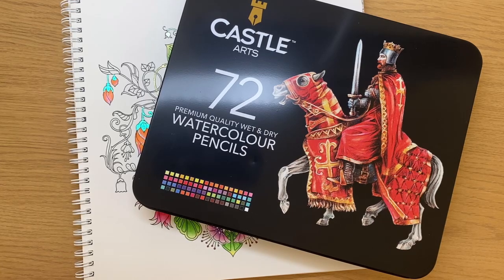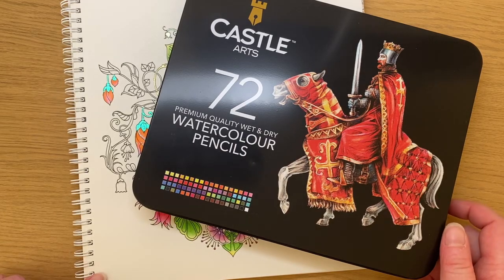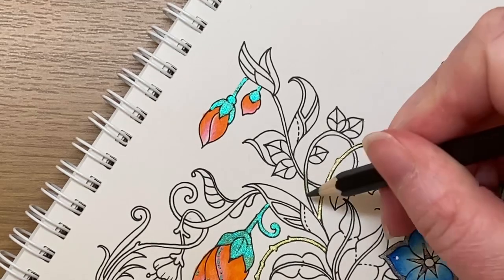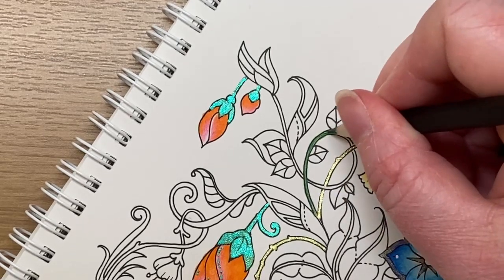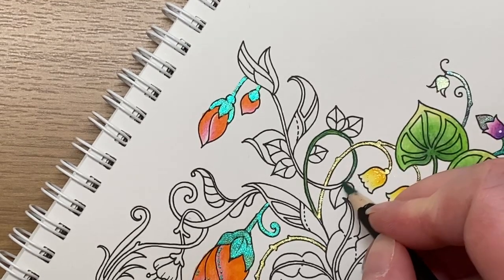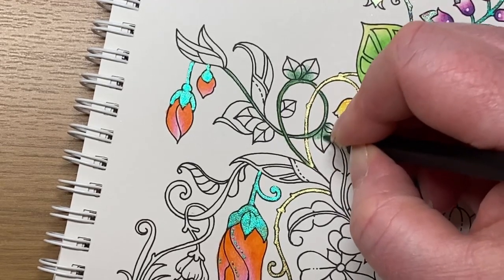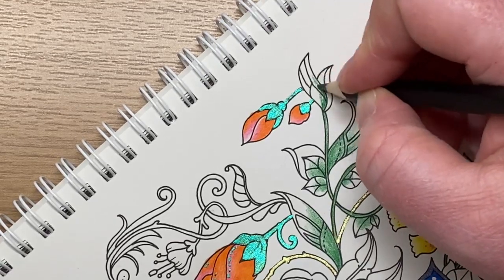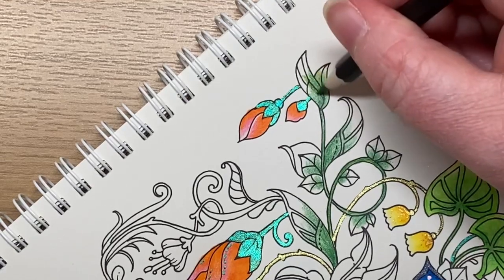Colouring with Castle Arts Watercolour Pencils | World of Flowers by Johanna Basford 🌸🌺| Part 3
Hi guys 😉. This is a direct upload of my livestream on Instagram this evening. excuse the babble. I was chatting and responding to comments in real time whilst filming! 🙈.

I was working in World of Flowers by Johanna Basford today and colouring in Castle Arts Watercolour Pencils and Colouring Pencils. I also used my favourite Pentel Hybrid dual metallic gel gel pens.

🇬🇧 🇫🇷 🇩🇪 Follow this link to purchase